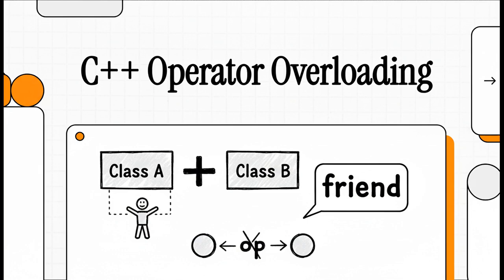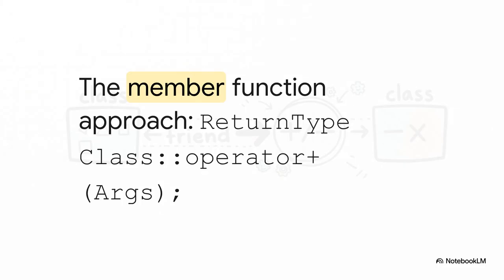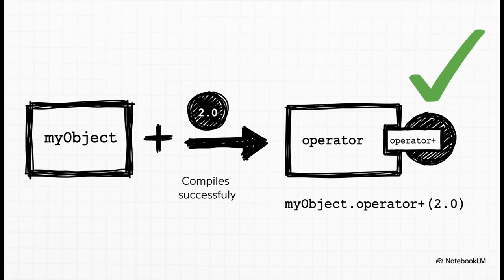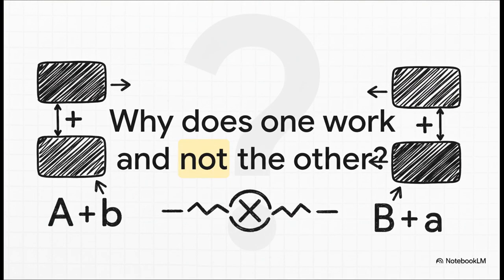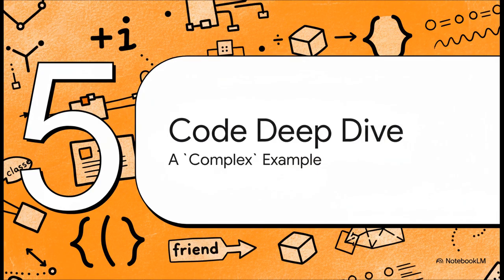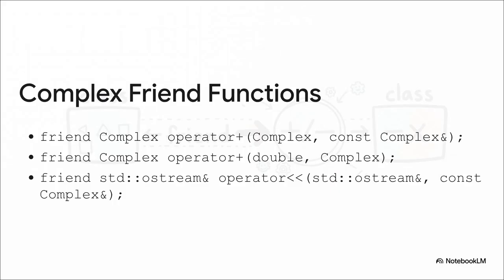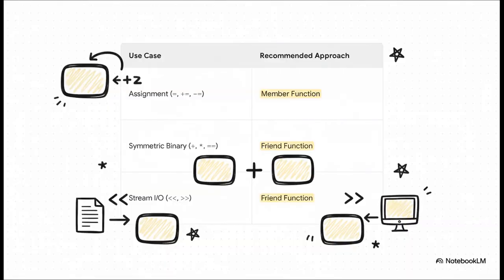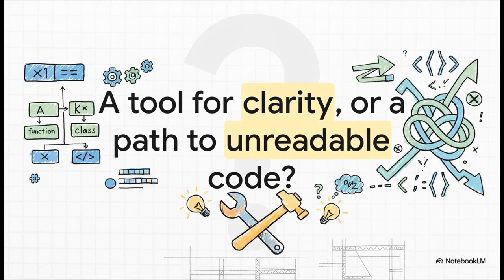C++ Operator overloading